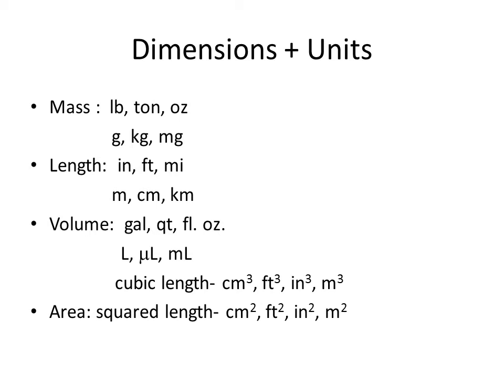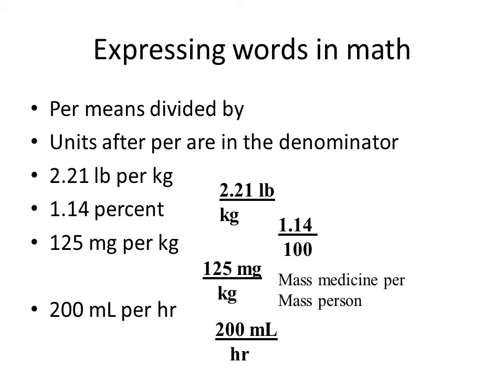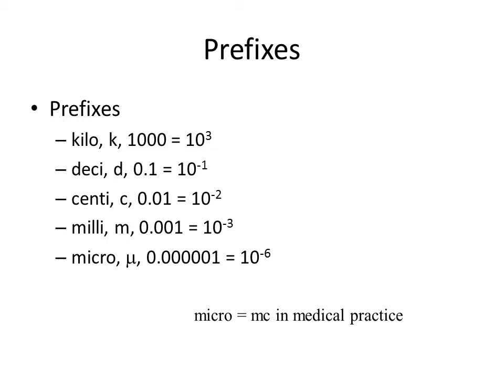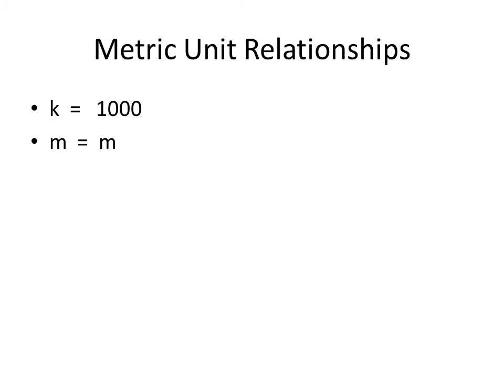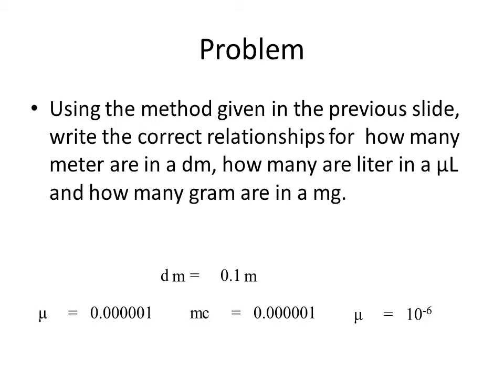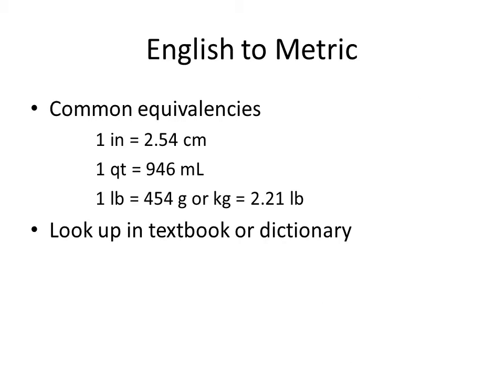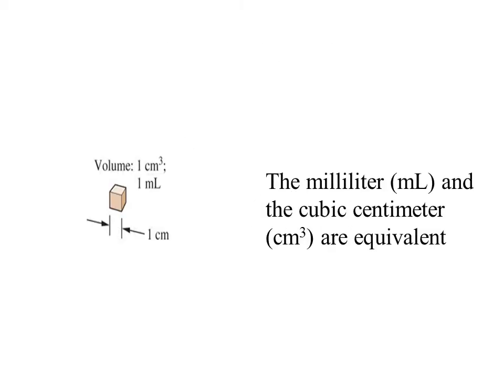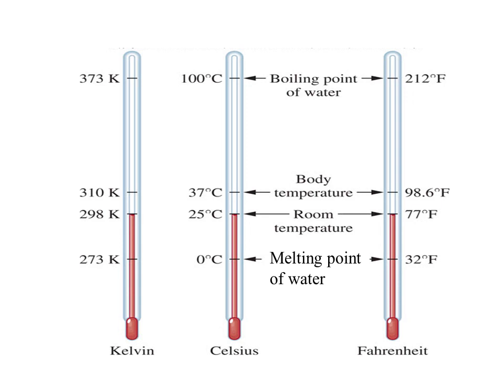2 Simplifying the Metric System